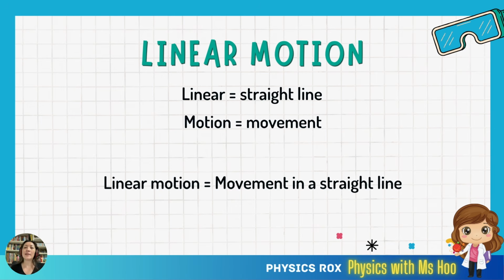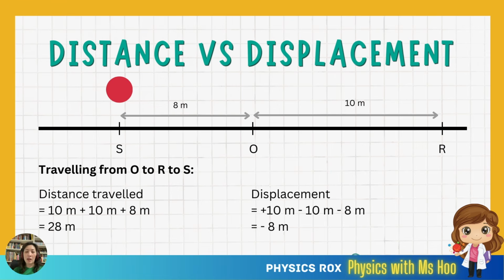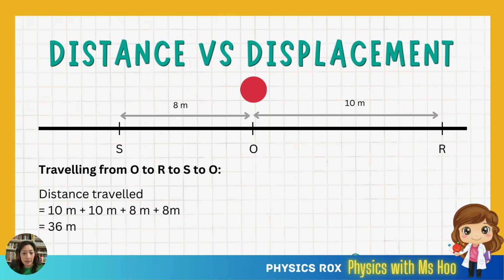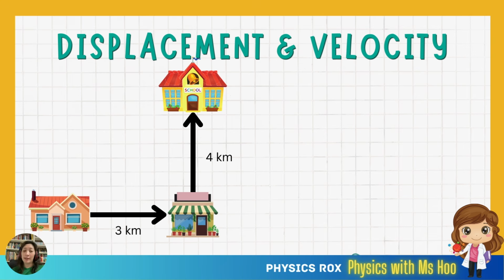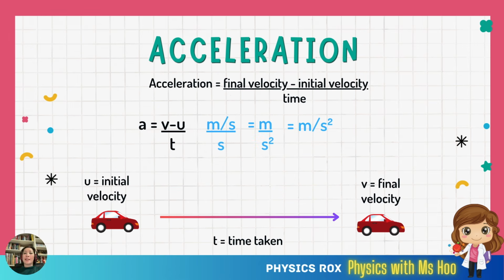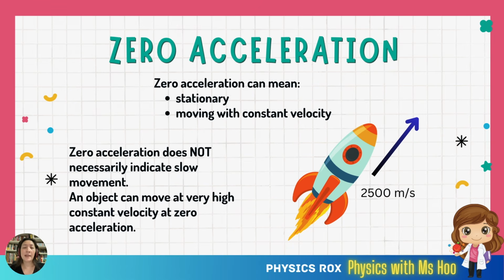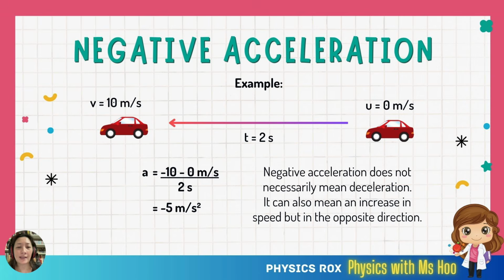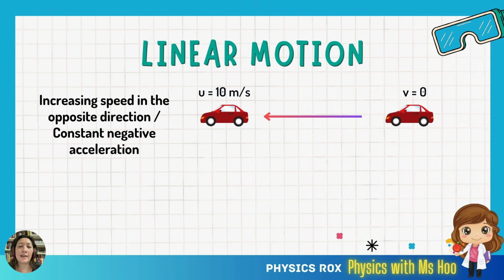Linear Motion - Distance, Displacement, Speed, Velocity, Acceleration - SPM & IGSCE Physics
In this video lesson:
0:00 Introduction
0:23 What is linear motion
1:42 Distance vs Displacement, Speed vs Velocity - motion on a straight line
8:21 Distance vs Displacement, Speed vs Velocity - motion at a right angle
11:06 Acceleration - an in-depth introduction, formula / equation, unit
13:55 Example of using acceleration equation
14:53 Zero acceleration
16:39 Deceleration
17:25 Negative acceleration
19:37 Describing linear motion
20:23 Examples of describing linear motion